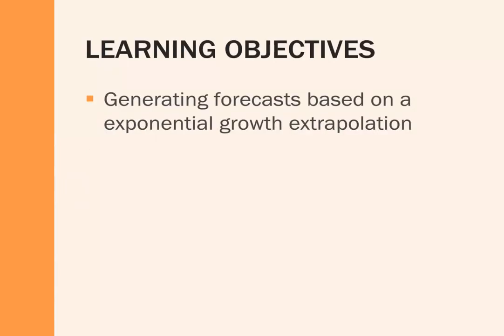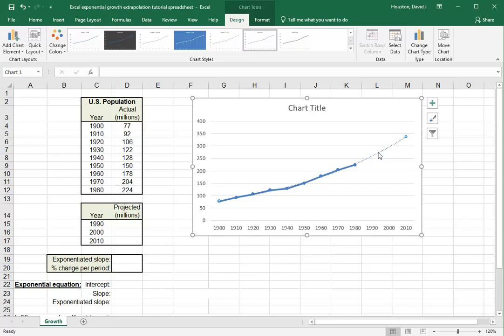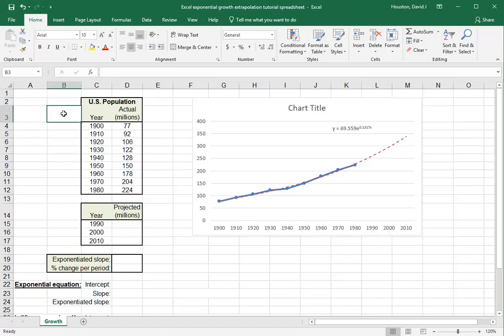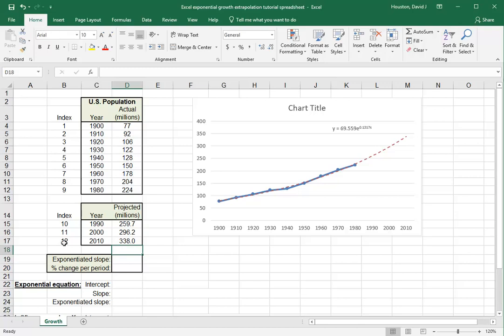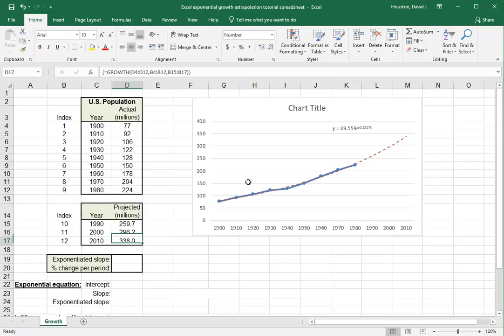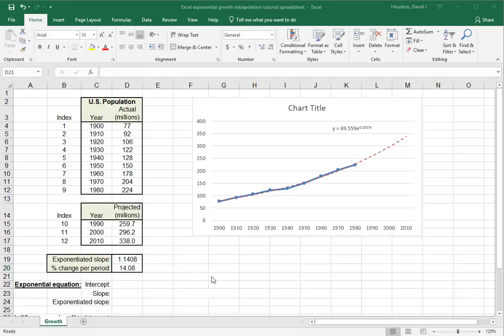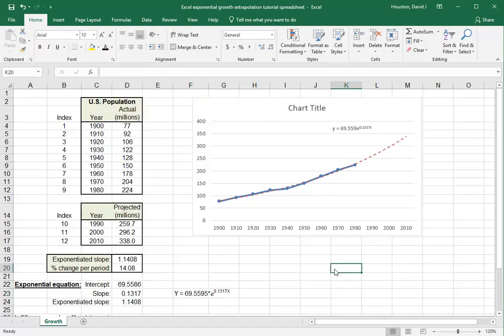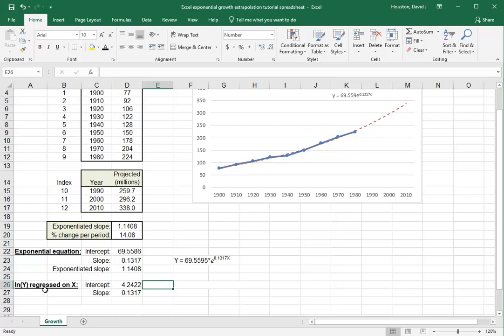Excel Tutorial: Exponential growth forecast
Demonstrates how to create extrapolate using an exponential growth model.